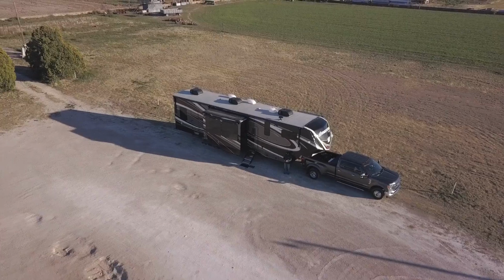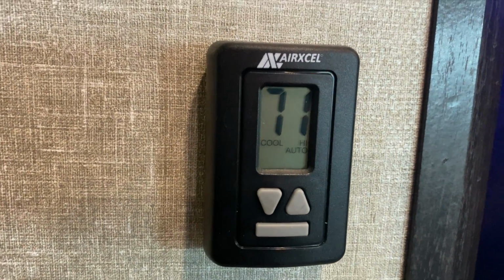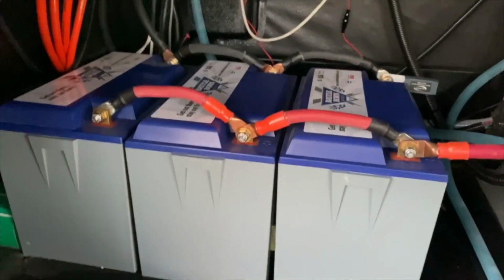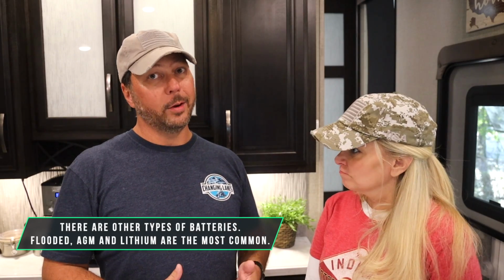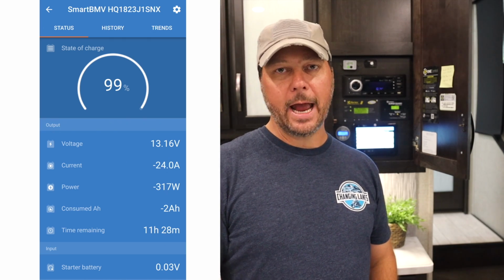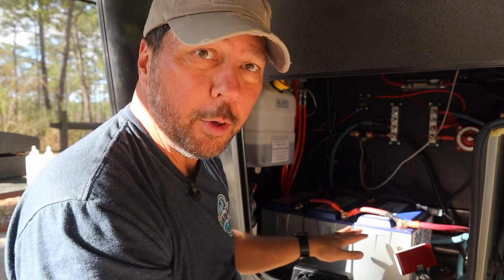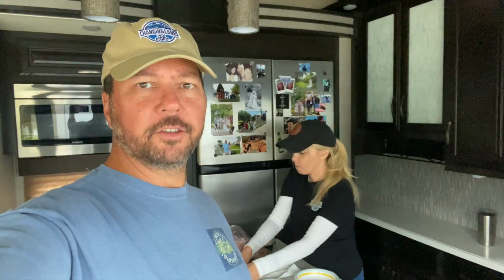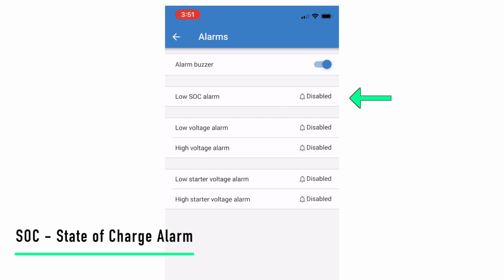RV Battery Monitor | RV Power Management | Victron BMV-712 Review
Take control of your RV batteries!

⬇️⬇️⬇️⬇️⬇️ Click Show More ⬇️⬇️⬇️⬇️⬇️

For our first six months or so, when we boondocked, we played the guessing game with our battery levels.
Are we fully charged? What percentage are we at? How much time is left? Will our furnace be able to run all night?
These are things you just don't have to think about in a house. But, the struggle is real in an RV!

➡️ Victron BMV-712 Battery Monitor
➡️ Blue Sea Systems 600A Bus Bar
➡️ Inverter and Battery Gear
➡️ Battle Born 100Ah Lithium Ion Battery
➡️ 4 X TROJAN BATTERY T-105 PLUS 6V

✅✅ RELATED VIDEOS AND BLOG POSTS!